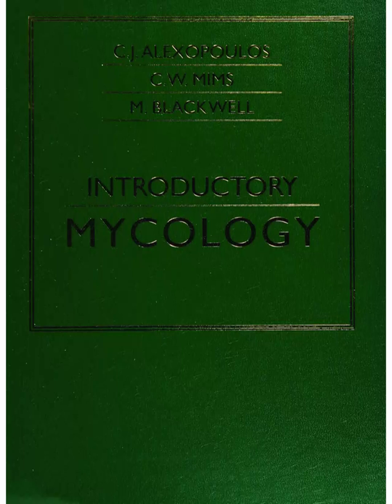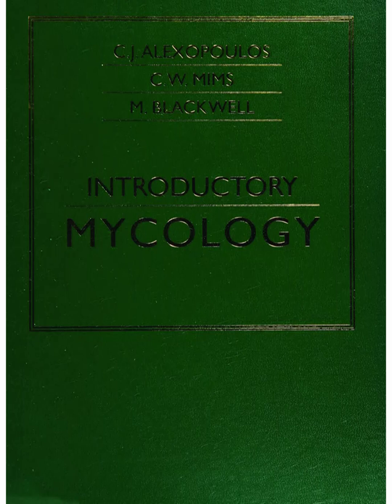Fungal Nutrition & Metabolism | Chapter 4 - Introductory Mycology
Chapter 4 of Introductory Mycology by C.J. Alexopoulos, C.W. Mims, and M. Blackwell examines how fungi acquire and process nutrients, highlighting their extraordinary metabolic diversity and adaptability. Fungi are heterotrophic absorptive organisms that secrete extracellular enzymes such as cellulases, ligninases, and proteases to degrade complex organic matter into simpler compounds for absorption. The chapter details saprobic fungi that decompose dead material, parasitic fungi that invade living hosts using specialized structures like haustoria, and mutualistic fungi such as mycorrhizae and lichens that exchange nutrients with plants and algae. Carbon utilization is a central theme, with fungi metabolizing a wide range of substrates from simple sugars like glucose to recalcitrant compounds such as cellulose and lignin. Nitrogen metabolism is also addressed, including fungal use of nitrate, ammonium, and organic nitrogen sources, with pathways involving nitrate reductase and ammonium assimilation. The authors explain the role of vitamins and trace elements in fungal metabolism, as well as the production of secondary metabolites such as antibiotics, mycotoxins, and pigments that influence ecological interactions and human health. Respiration and fermentation are compared, showing how fungi generate energy aerobically through oxidative phosphorylation or anaerobically through ethanol fermentation, the latter being crucial for brewing and baking. Dimorphic metabolic shifts between parasitic and saprobic forms underscore fungal adaptability. Overall, the chapter demonstrates that fungal nutrition is not only key to their survival but also central to their roles as decomposers, pathogens, symbionts, and industrial producers of food, beverages, pharmaceuticals, and bioactive compounds.

Introductory Mycology Chapter 4 summary, fungal nutrition explained, Alexopoulos Mims Blackwell mycology textbook, fungal metabolism overview, saprobic fungi decomposition, parasitic fungi haustoria, mutualistic fungi mycorrhizae lichens, fungal carbon utilization cellulose lignin glucose, fungal nitrogen metabolism nitrate ammonium assimilation, fungal vitamins trace elements, fungal secondary metabolites antibiotics mycotoxins pigments, fungal respiration vs fermentation, ethanol fermentation in fungi brewing baking, dimorphic fungal metabolism, mycology textbook fungal nutrition